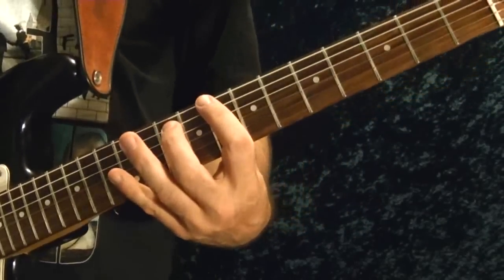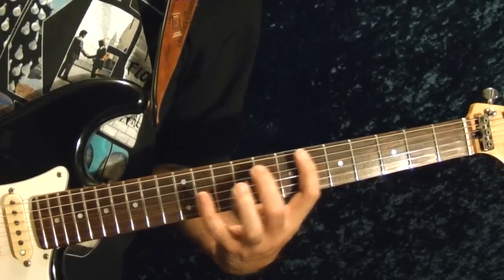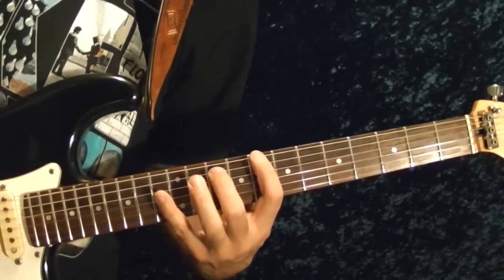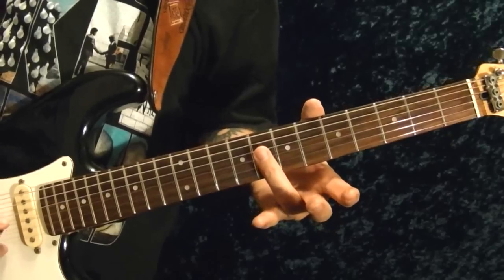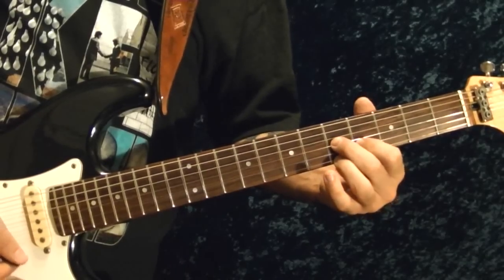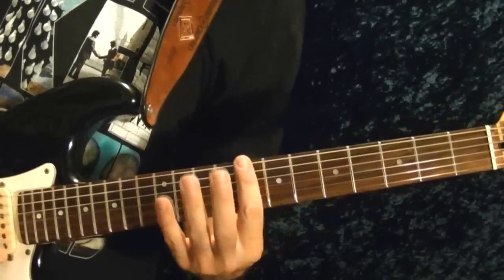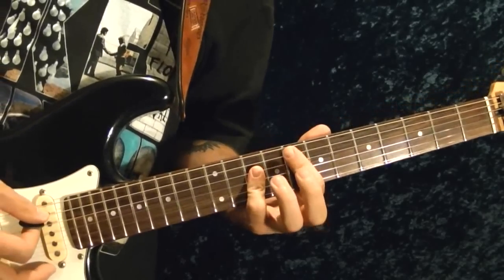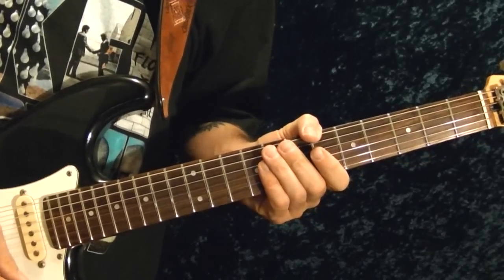Takin' Care of Business - BTO - Guitar Lesson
How to play Takin' Care of Business by B.T.O. on guitar. TABS FOR THIS LESSON AVAILABLE ON MY NEW GUITAR LESSON SUPER EASY Rock Riffs For Beginner Guitar Players